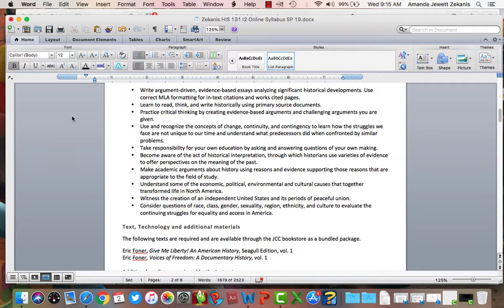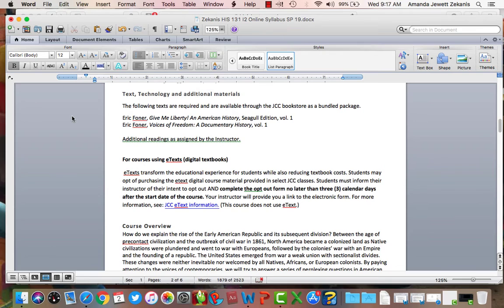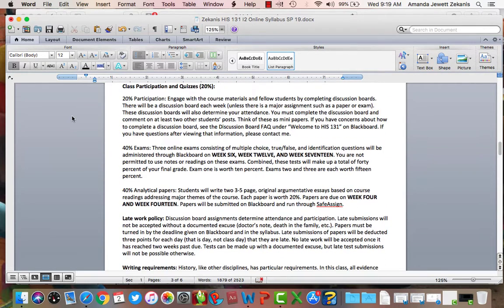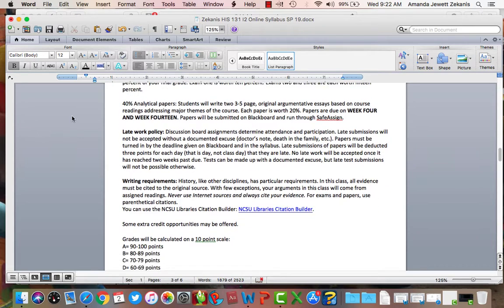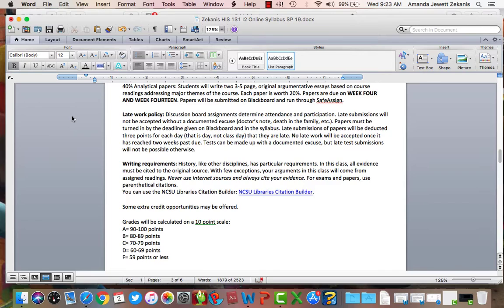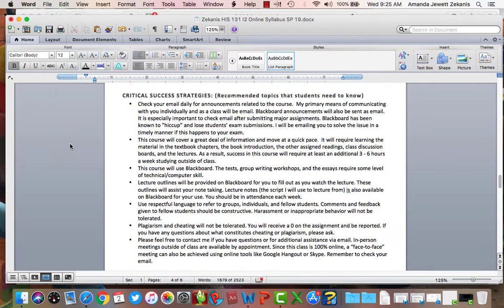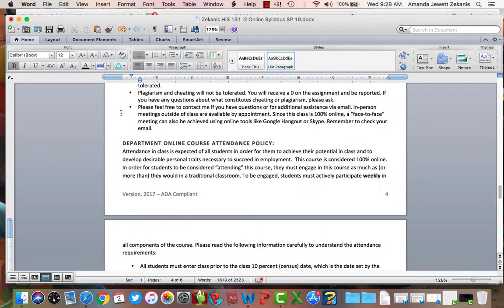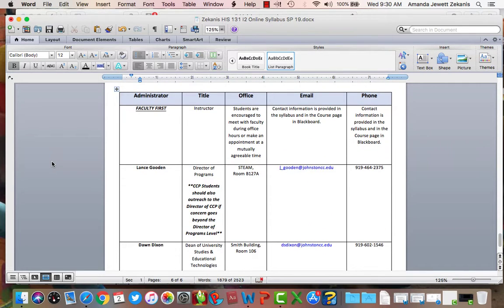HIS 131 Syllabus Tour SP 19